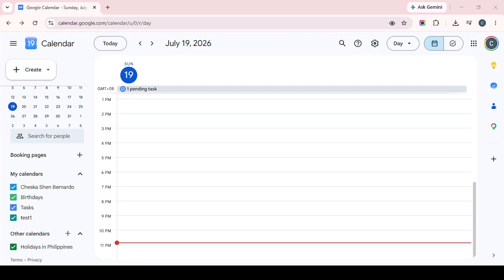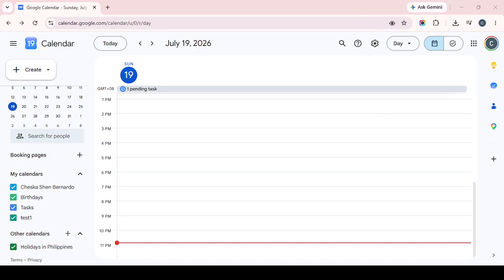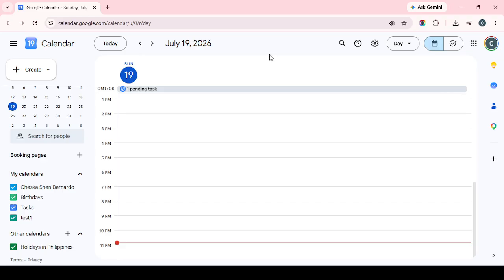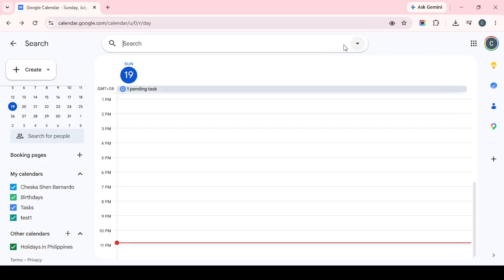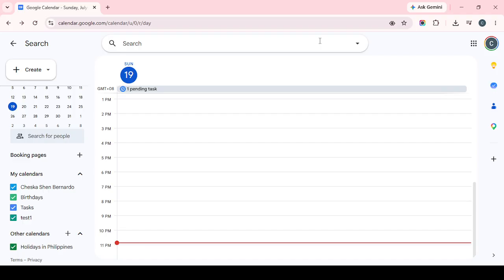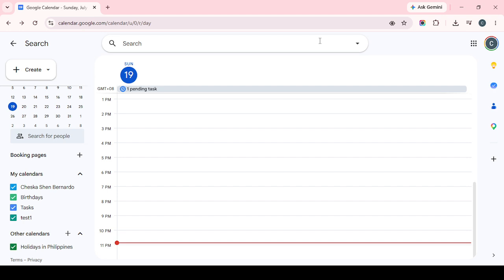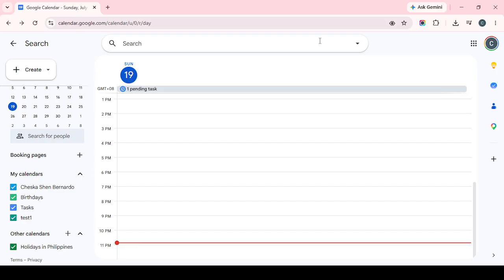How to Search and Find Events in Google Calendar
Stop manually scrolling through past months and locate critical appointment details instantly by learning how to search and find events in Google Calendar. In this speed-productivity 2026 tech tutorial, we break down the hidden developer hacks and advanced data query parameters built right into your Google Workspace dashboard. Perfect for remote corporate administrators, busy freelance project managers, and digital researchers, this time management masterclass saves you from digital record-keeping fatigue.

We guide you seamlessly through both mobile and desktop grid layouts, demonstrating how to use the search magnifying glass interface with precise logic operators. Learn how to isolate matching text strings by specific meeting participants, color-coded categories, target date limits, or location metadata fields. Discover hidden tricks to filter deleted items out of your calendar archive trash bin and leverage desktop keyboard shortcuts to cut navigation time down significantly. Watch this visual taxonomy tutorial to command your browser interface, locate files instantly, and clear your mental workspace noise today!!